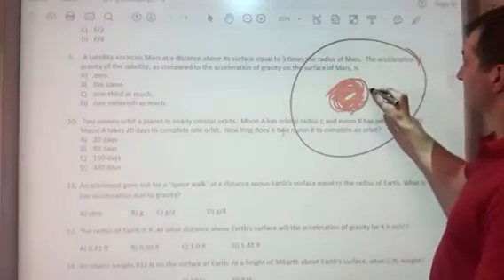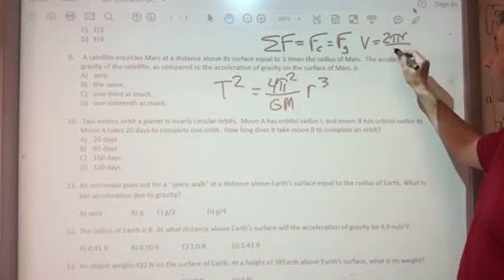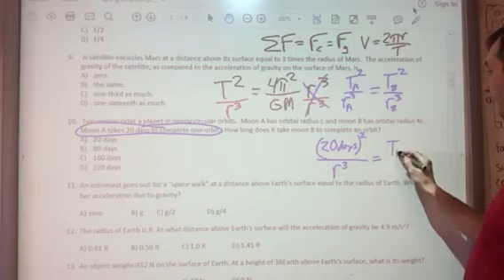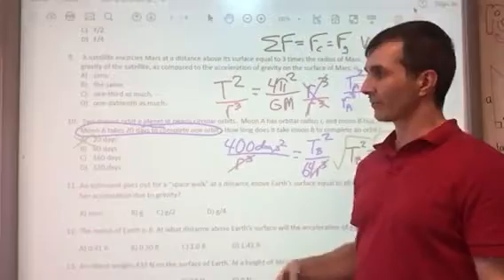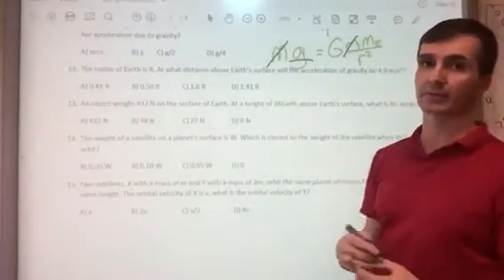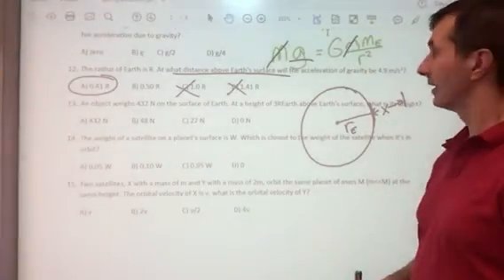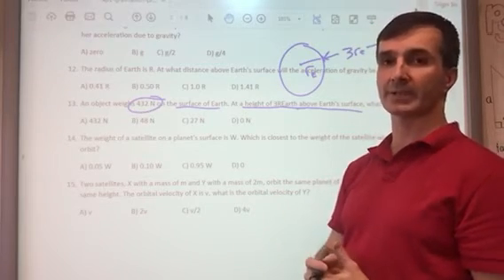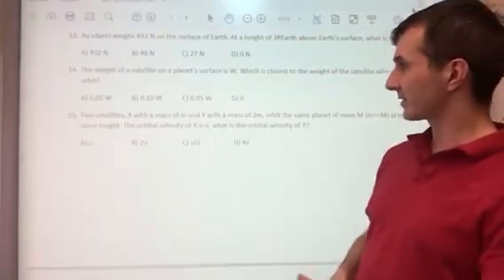Gravitation practice test part 2